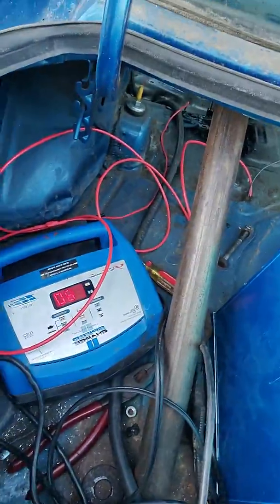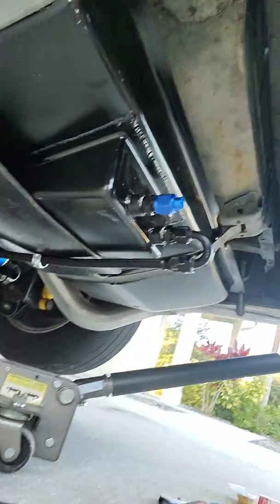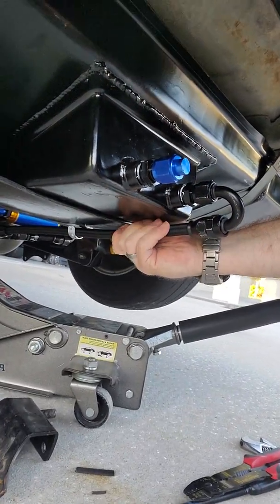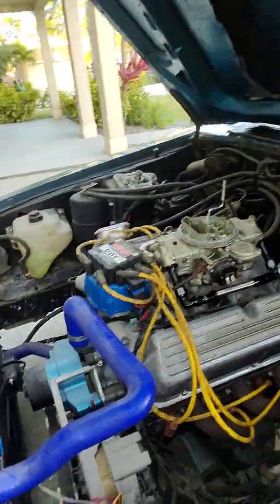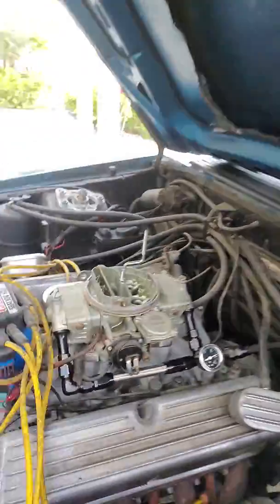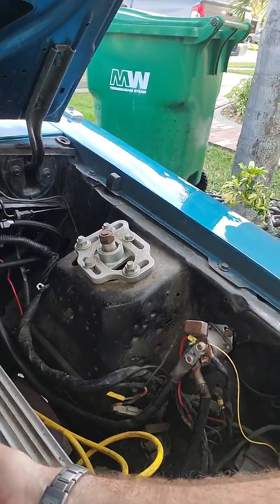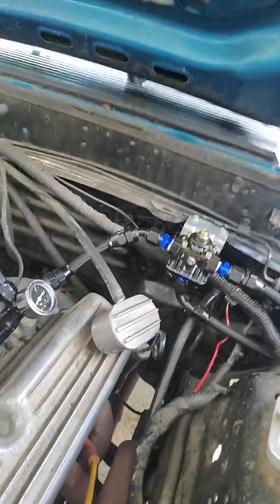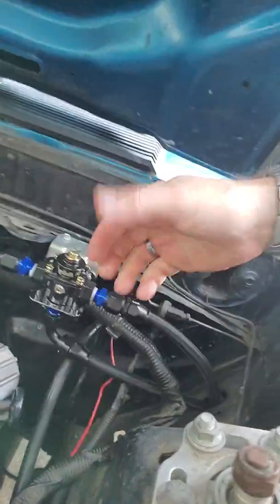First Prime and test of the fuel system and new lines - Foxbody, PTFE, Carb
Prior to Carb rebuild - early February 2020.